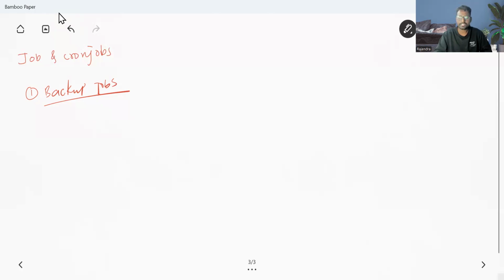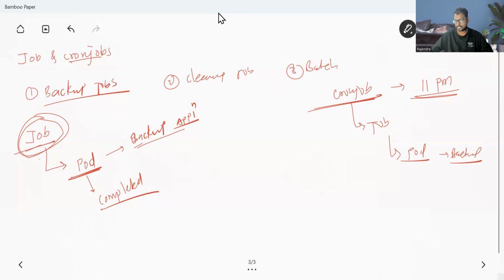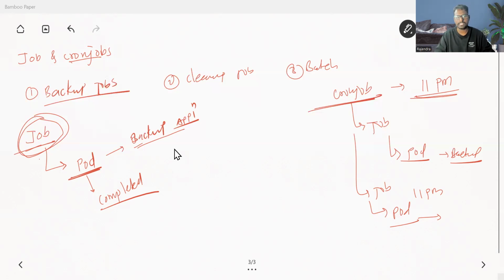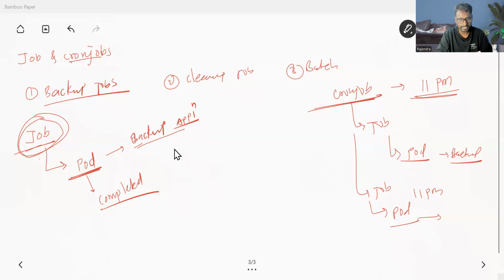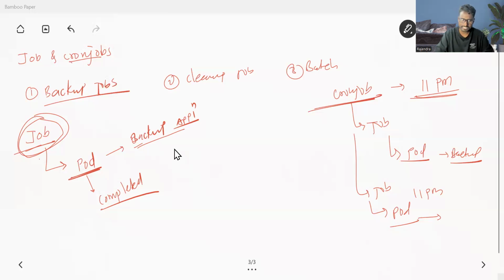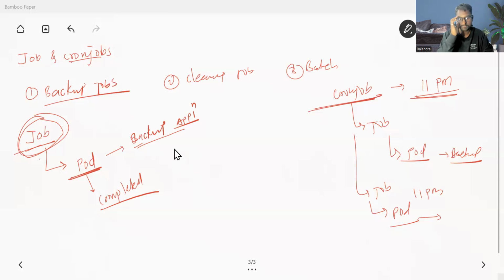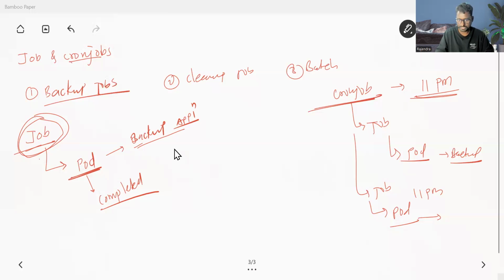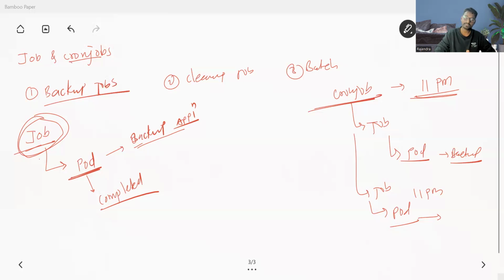Jobs and CronJobs in Kubernetes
I’m sure that you have come across different controllers for managing pods like Replicasets, Deployments, Statefulsets, and Daemonsets. These all controllers ensure that their pods are always running. If a pod fails, the controller restarts it or reschedules it to another node to make sure the desired no.of pods is always running.

But, what if we want to run our pods only once like for taking the DB backup, or sending emails in a batch? Such processes should not be running continuously. They’ll run for a certain amount of time and they run at particular times, not continuously. For these processes, having controllers like deployment is a bad idea as it makes sure the pod runs continuously!

In this video, we’ll learn how to run batch jobs only once or schedule them at particular intervals, using Jobs and CronJobs with complete hands-on!